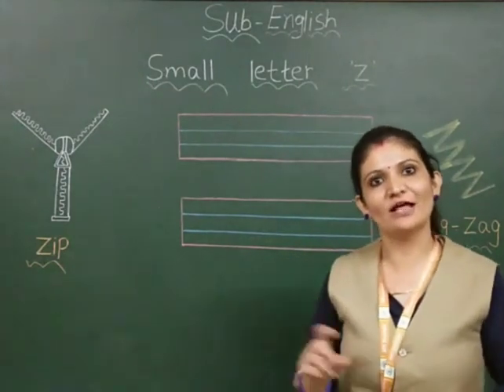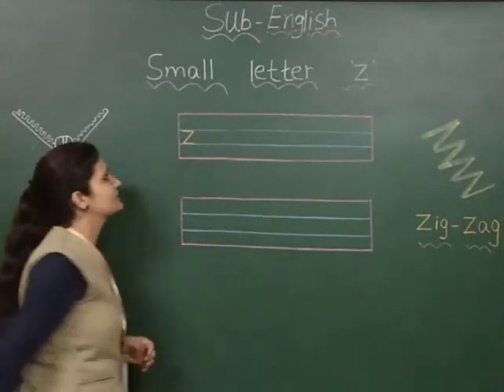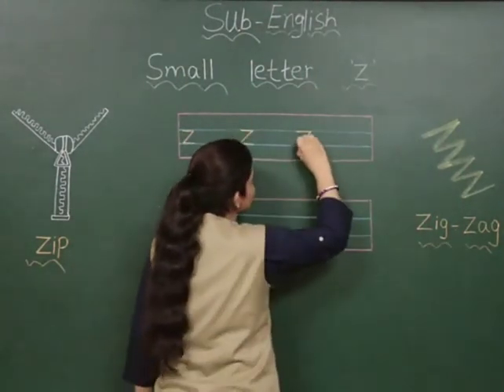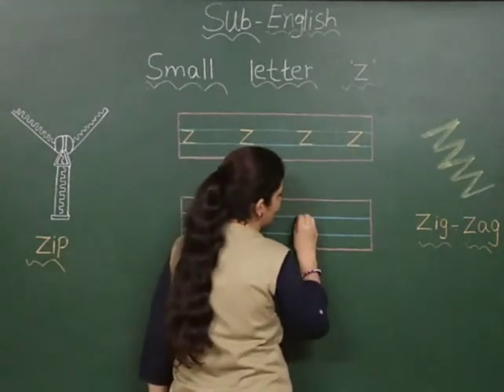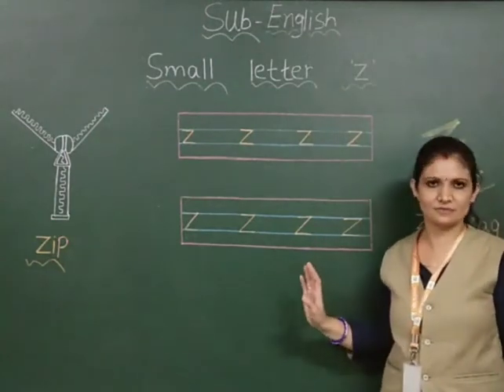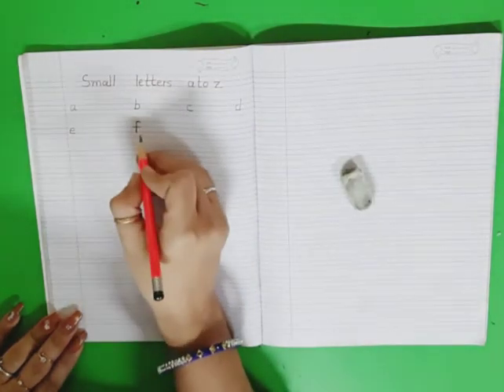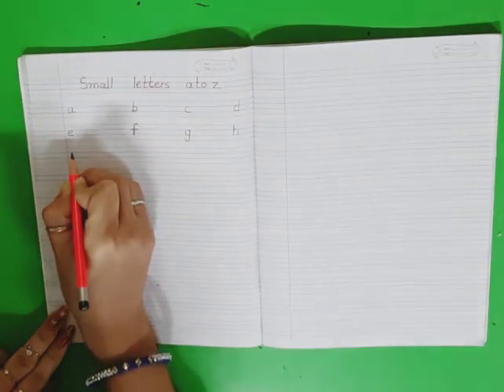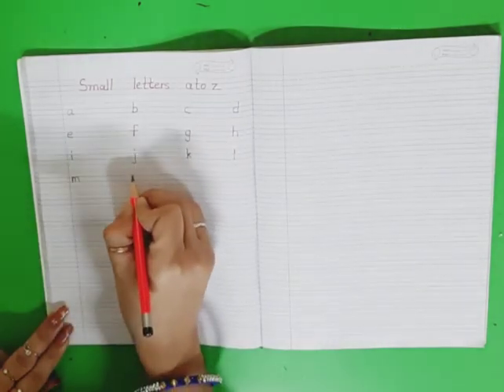EM | GRADE K-1 | ENGLISH | SMALL LETTER -z